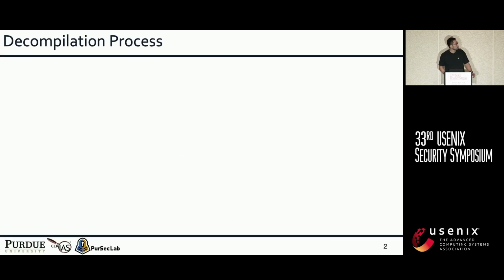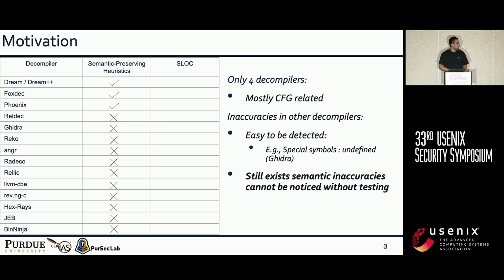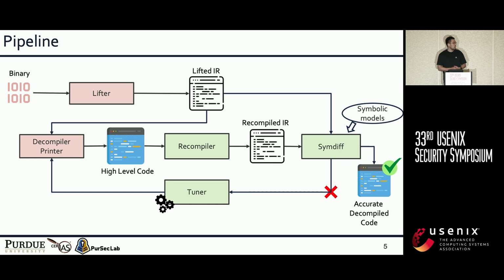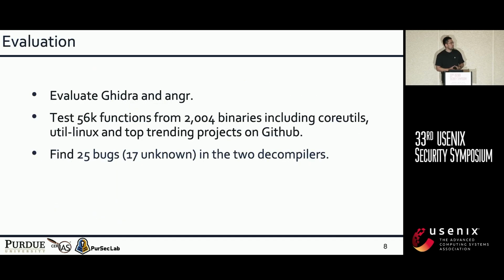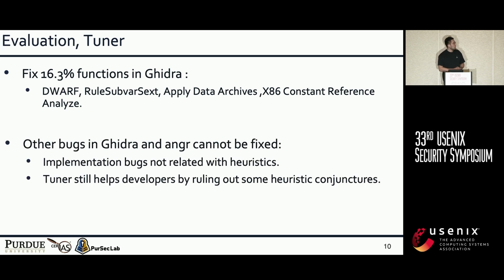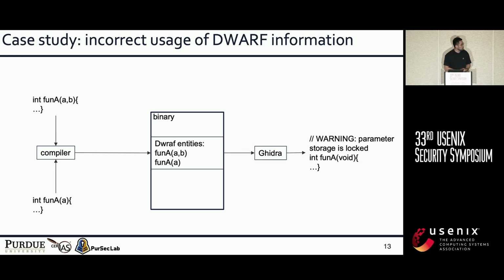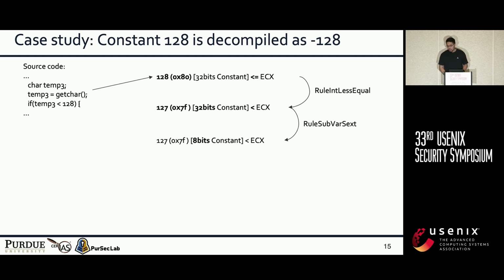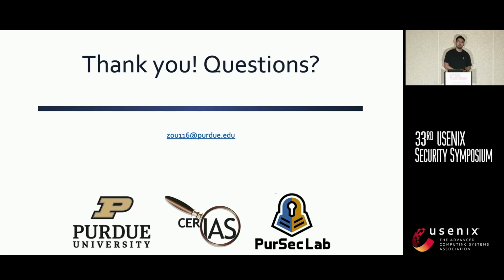USENIX Security '24 - D-Helix: A Generic Decompiler Testing Framework Using Symbolic Differentiation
D-Helix: A Generic Decompiler Testing Framework Using Symbolic Differentiation

Muqi Zou, Arslan Khan, Ruoyu Wu, Han Gao, Antonio Bianchi, and Dave (Jing) Tian, Purdue University

Decompilers, one of the widely used security tools, transform low-level binary programs back into their high-level source representations, such as C/C++. While state-of-the-art decompilers try to generate more human-readable outputs, for instance, by eliminating goto statements in their decompiled code, the correctness of a decompilation process is largely ignored due to the complexity of decompilers, e.g., involving hundreds of heuristic rules. As a result, outputs from decompilers are often not accurate, which affects the effectiveness of downstream security tasks.

In this paper, we propose D-HELIX, a generic decompiler testing framework that can automatically vet the decompilation correctness on the function level. D-HELIX uses RECOMPILER to compile the decompiled code at the functional level. It then uses SYMDIFF to compare the symbolic model of the original binary with the one of the decompiled code, detecting potential errors introduced by the decompilation process. D-HELIX further provides TUNER to help debug the incorrect decompilation via toggling decompilation heuristic rules automatically. We evaluated D-HELIX on Ghidra and angr using 2,004 binaries and object files ending up with 93K decompiled functions in total. D-HELIX detected 4,515 incorrectly decompiled functions, reproduced 8 known bugs, found 17 distinct previously unknown bugs within these two decompilers, and fixed 7 bugs automatically.